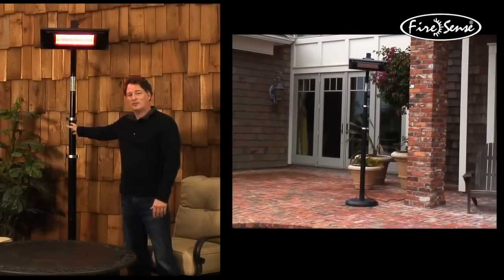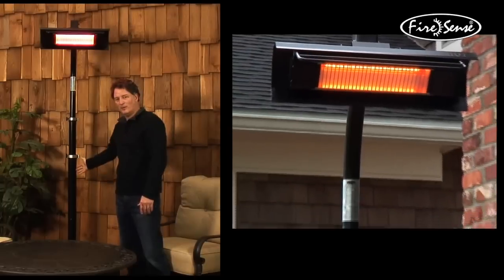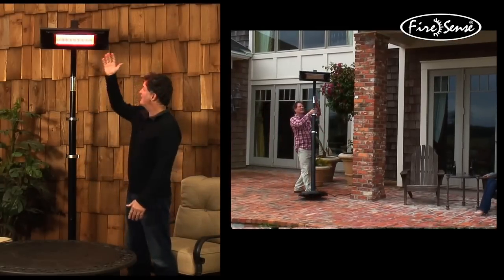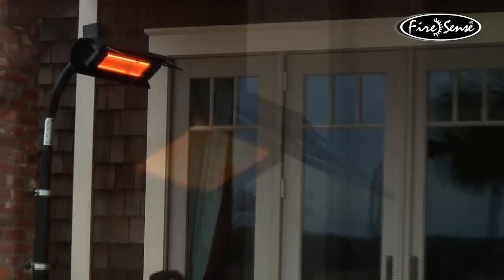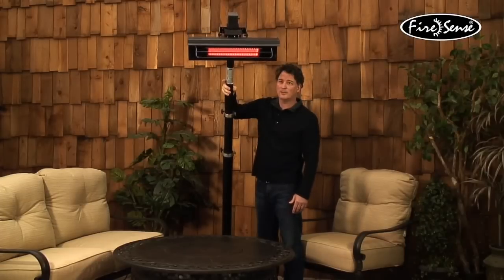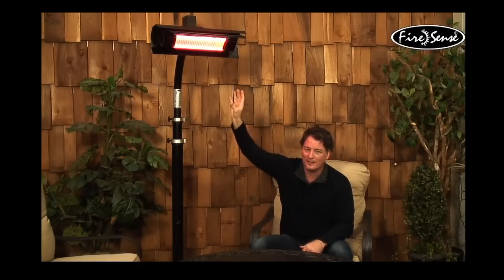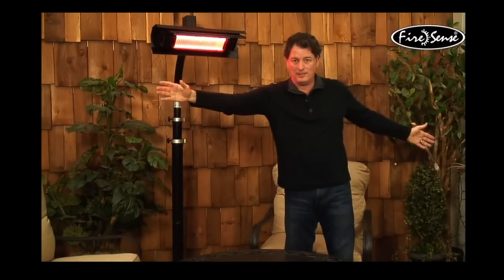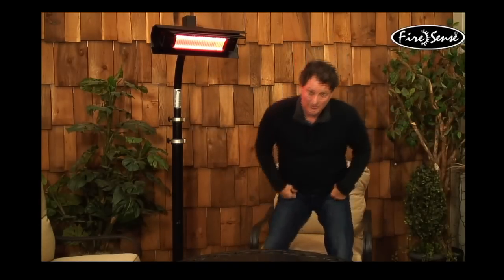Electric Infrared Outdoor Heater - Learn how it works.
With an infrared outdoor heater you never have to worry about running out of propane.  Simply plug it in and you are toasty warm.  Infrared outdoor heaters come in a variety of mounting styles.  They can be mounted on a wall or on a pole.   This is an economical way to keep warm while you are entertaining.

Another great feature of infrared heaters is they heat object and not the air, so they keep you toasty warm.  This video explains how infrared heaters work.